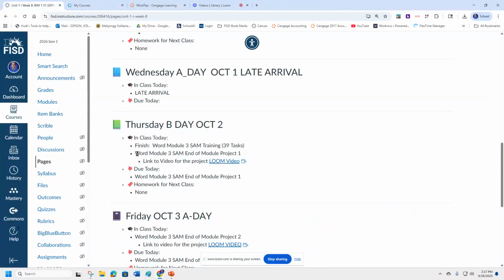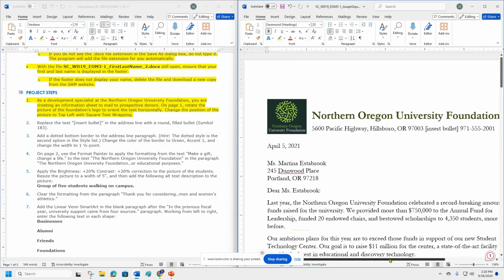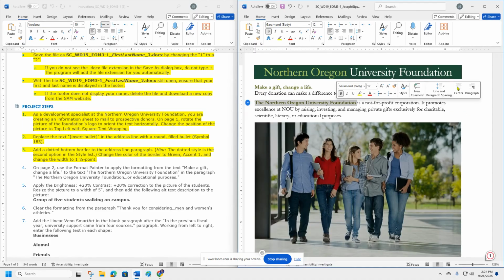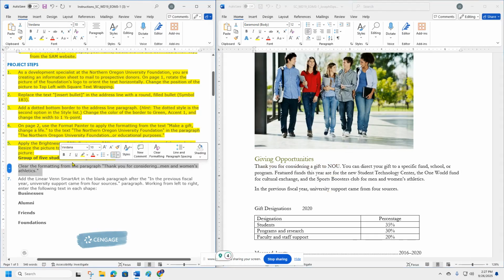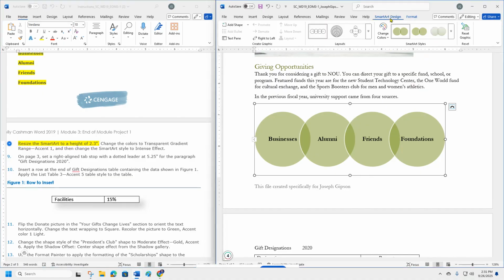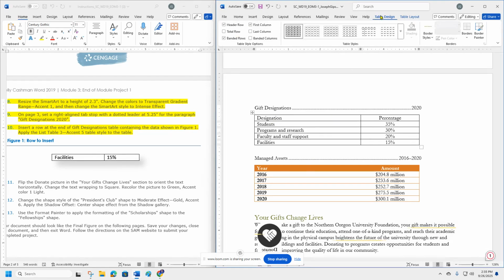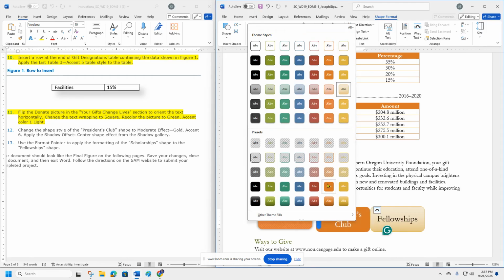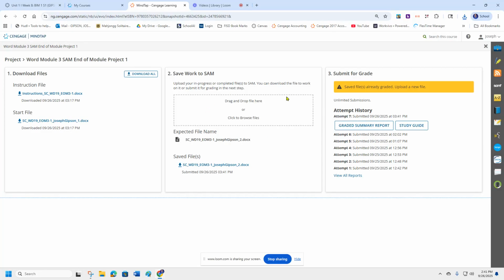Word Module 3 SAM End of Mod Project 1 Whole Project 1